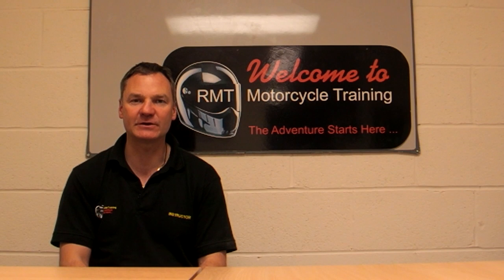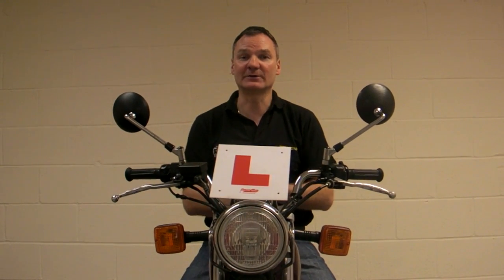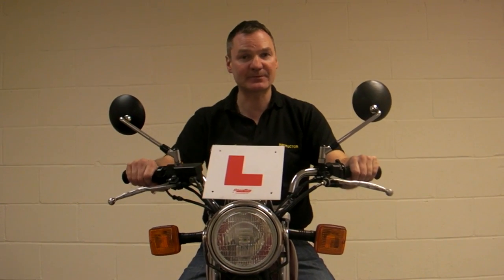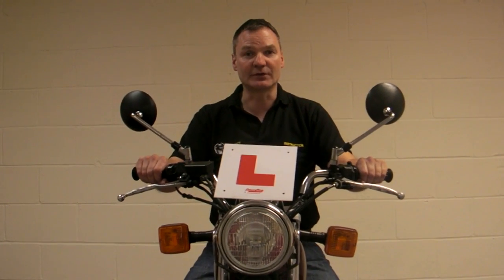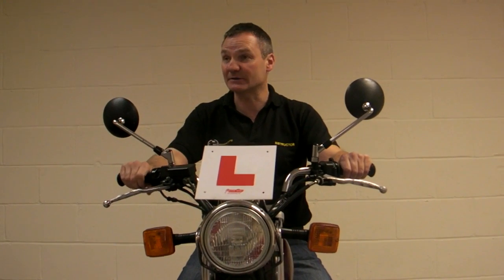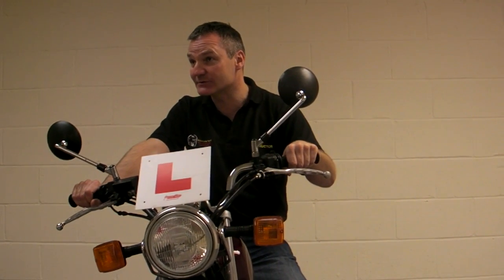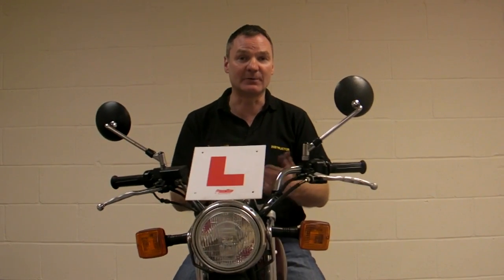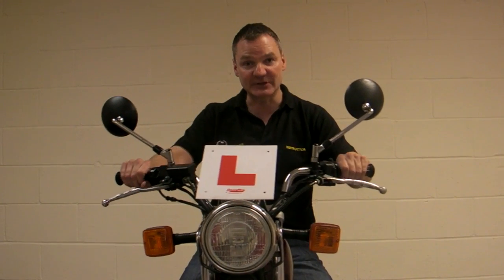Counter Steering a motorcycle for Learner Riders (Video 5) Learn How To Ride A Motorcycle Properly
Learn how to Counter Steer a motorcycle correctly for Learner Riders

This video shows you and demonstrates how to corner correctly by using counter steering. Many people have their own method of teaching people to counter steer. Understanding the basic method is important to learner riders.

Do not get confused by some of the more in-depth videos on how to corner, learn the basics first and then as you improve your ability, knowledge and skill - you can then apply other techniques to improve and develop.

There are a lot of keyboard warriors who have NO teaching experience but love to tell you their opinion (Opinions are like arse holes - we've all got one!).

Learn how to ride by watching the full set of motorcycle training videos by Simon Hayes.

- WORLD WIDE ENGLISH SPEAKERS - LEARNING TO RIDE A MOTORCYCLE

- UK RIDERS GETTING READY FOR TRAINING AND TEST

How to Pass Your CBT
How To Pass Your Mod 1 Test
How To Pass Your Mod 2 Test
CBT, Mod 1 & Mod 2